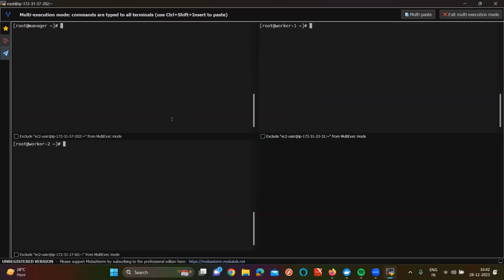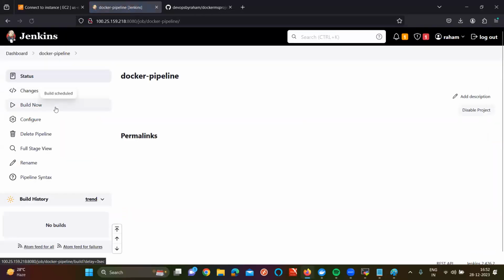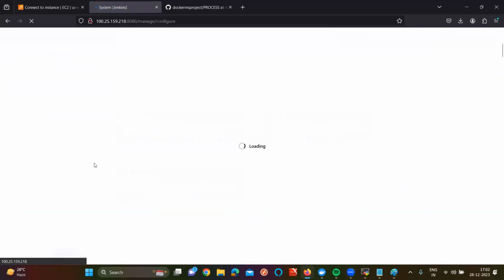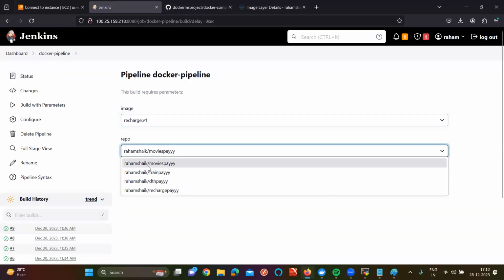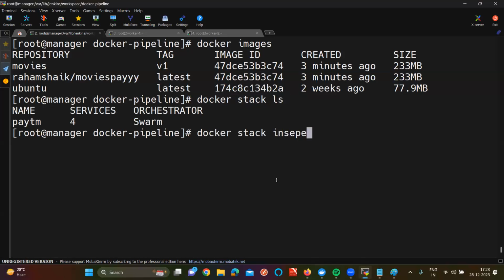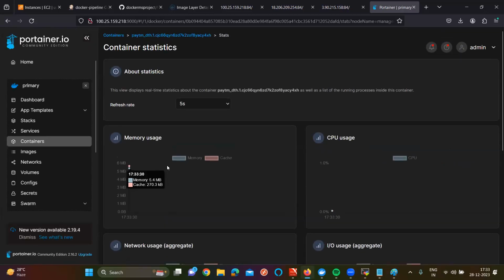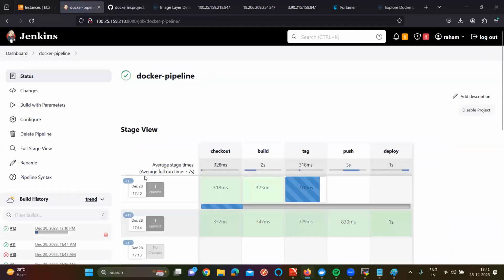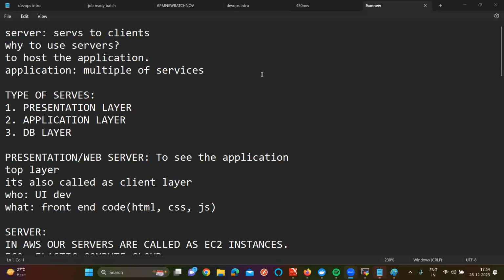DEVOPS CLASS 29 Devops Project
Devops Project